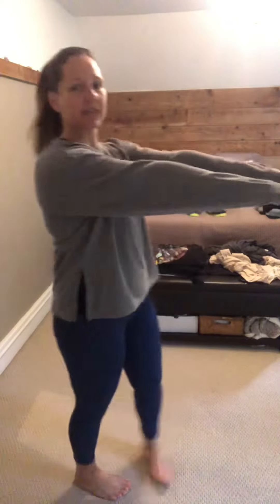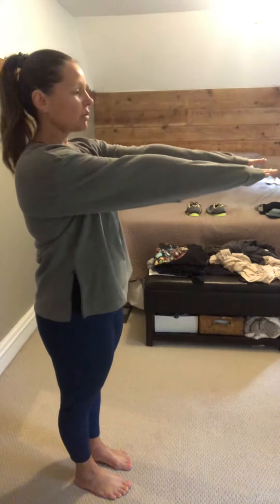ZYIA Gray Energetic Zipper Crewneck Sweatshirt